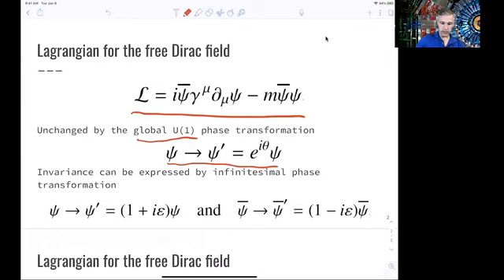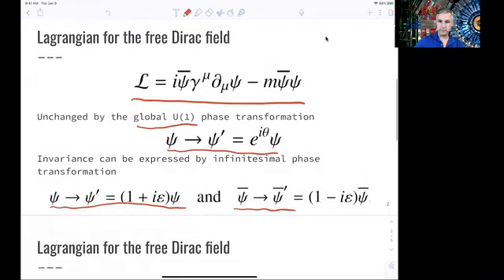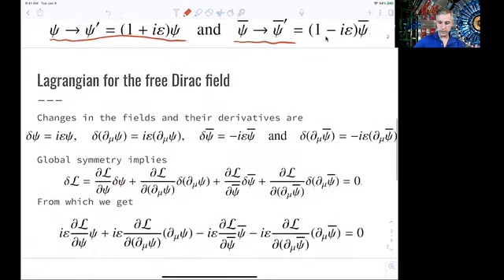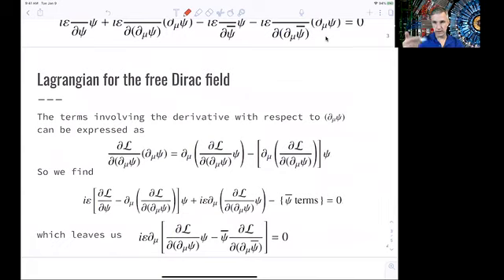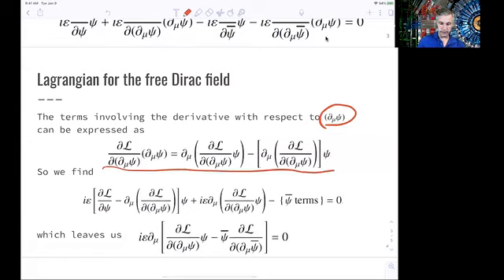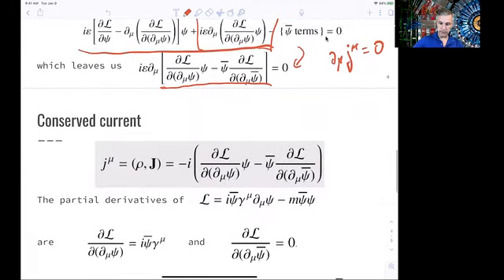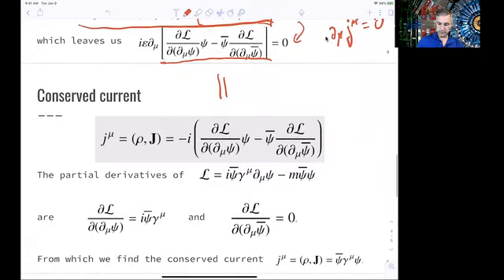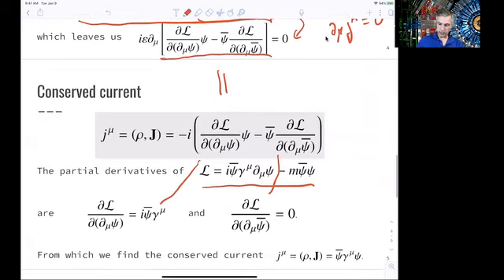MIT8 701F20 04 10 noether 300k